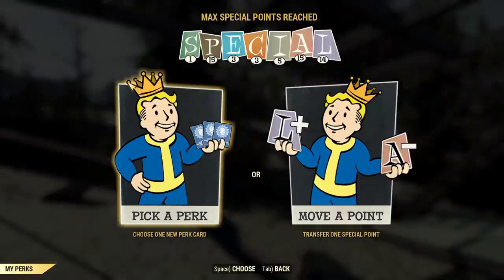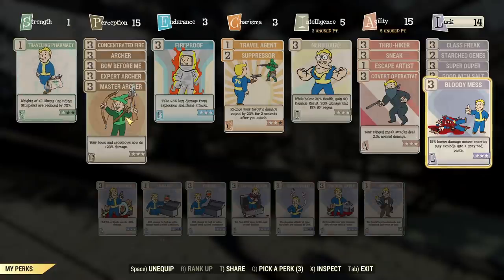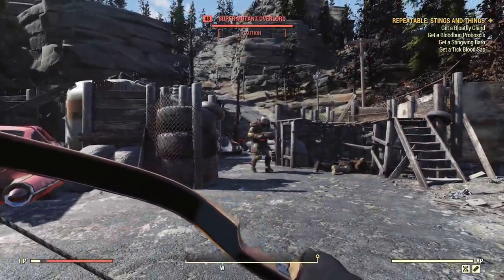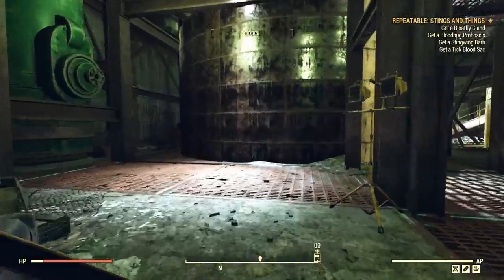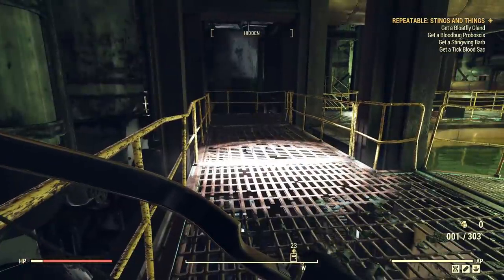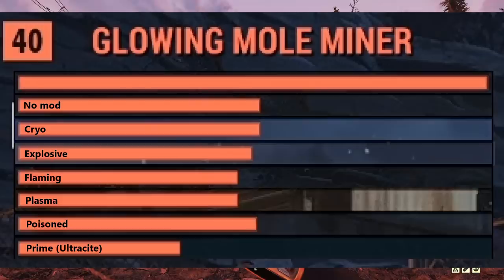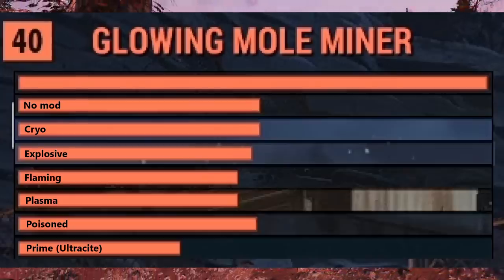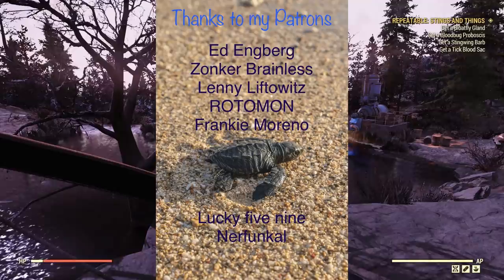Fallout 76 Wastelanders: What is The Best Arrow for You? All Arrow Mods Tested.